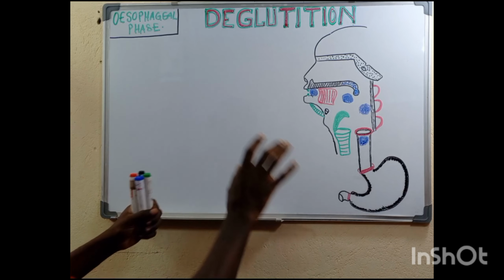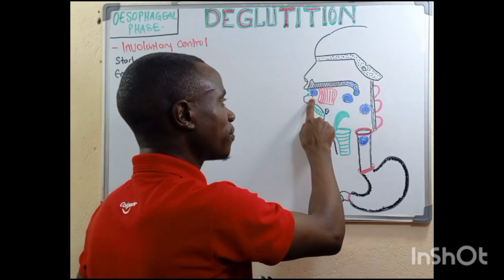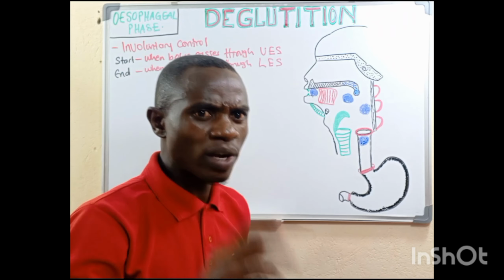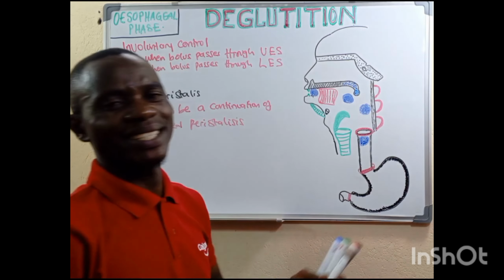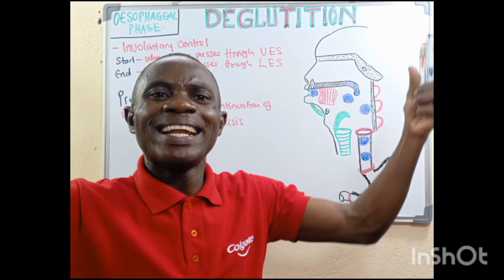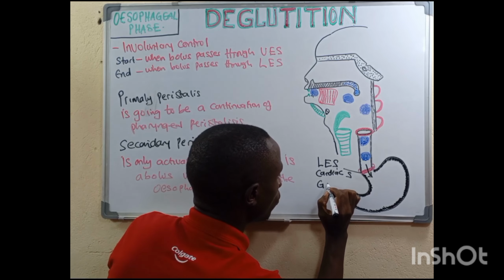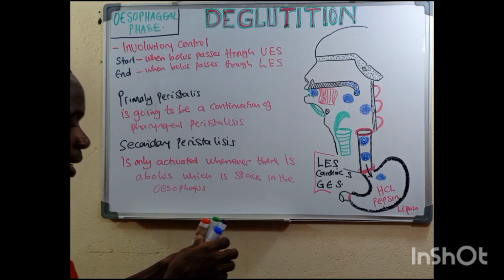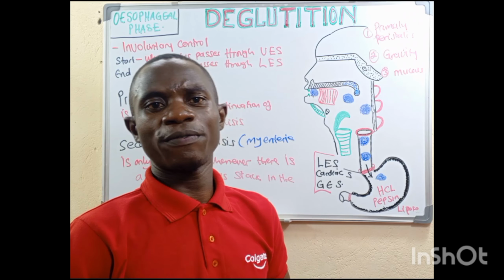DEGLUTITION OESOPHAGEAL PHASE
TUMNAD LECTURES describes esophageal phase of deglutition which involves primary and secondary peristalisis where primary peristalisis is a continuation of pharyngeal peristalis.